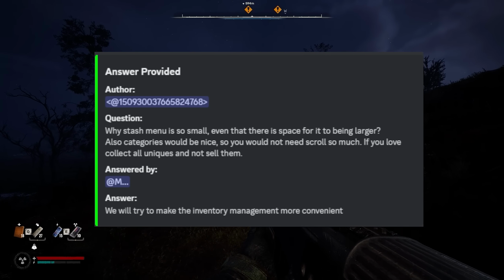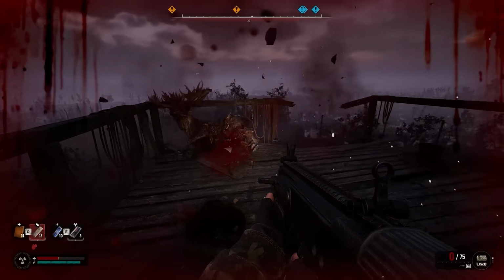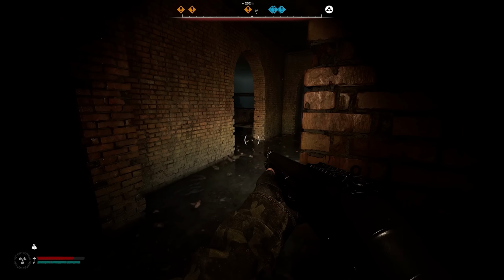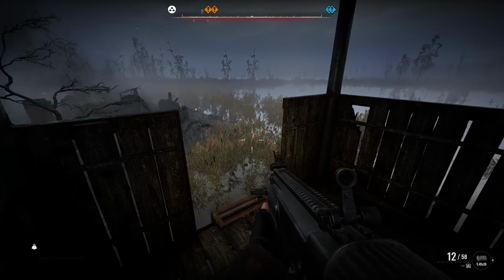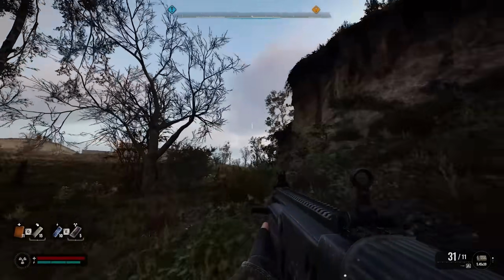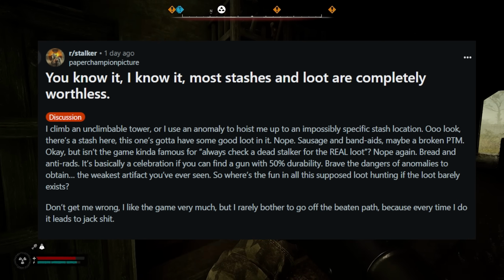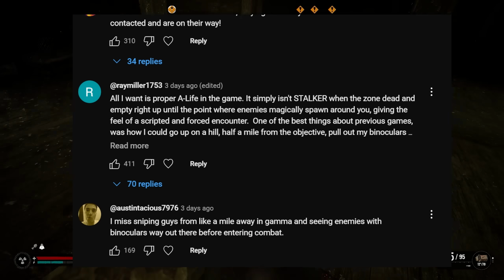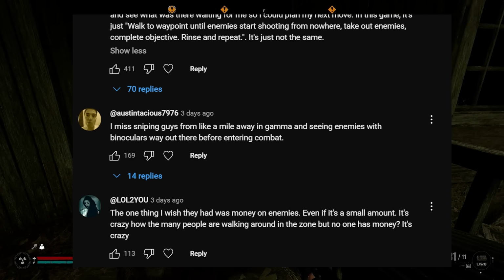STALKER 2 - Devs Talk Future Patches and Updates! New Changes Coming...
STALKER 2 just got some interesting updates from the dev team about key features that the devs are looking to improve.  Let's take a look...

►I partnered with Bethesda on my new Indiana Jones and The Great Circle video!  Check it out at:

►What chair am I using in my videos?  (Canada store)